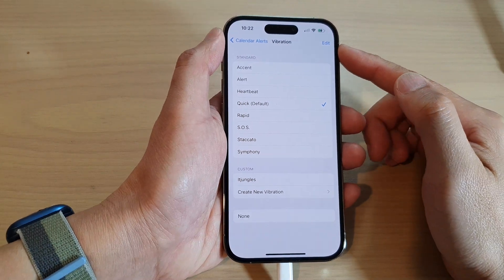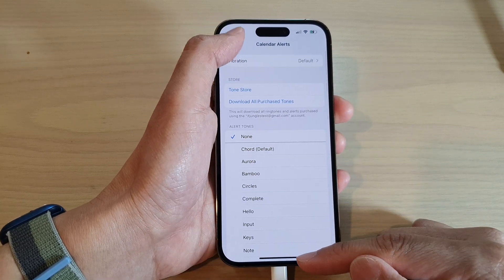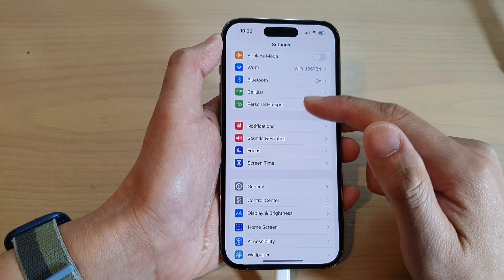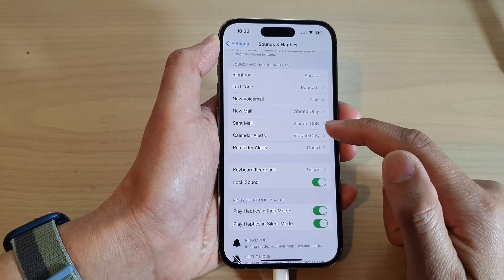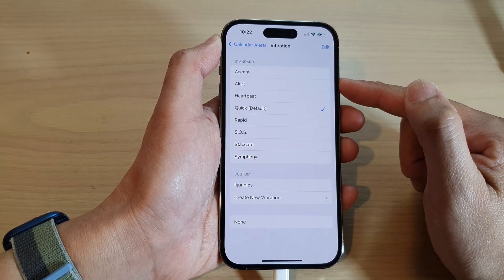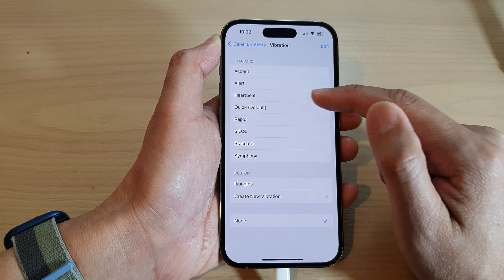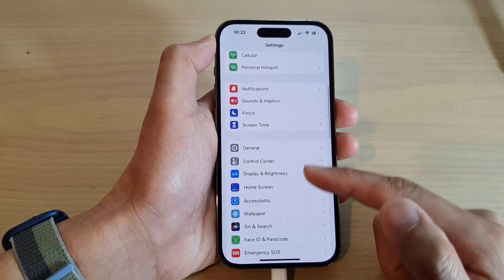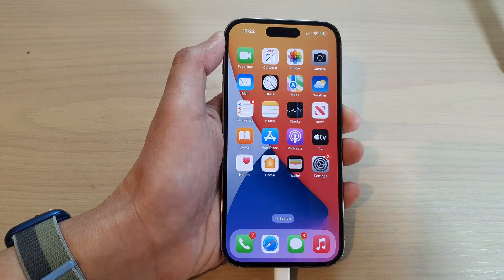iPhone 14's/14 Pro Max: How to Turn On/Off Vibration For Calendar Alerts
Learn how you can turn On/Off Vibration for Calendar Alerts on the iPhone 14/iPhone 14 Pro Max/iPhone 14 Plus.

This video demonstration is done on iOS 16.